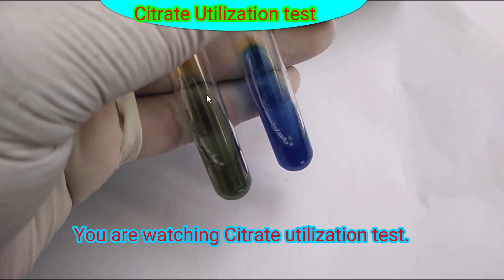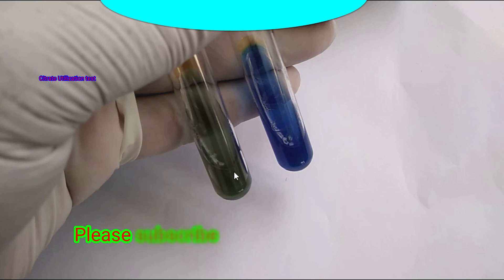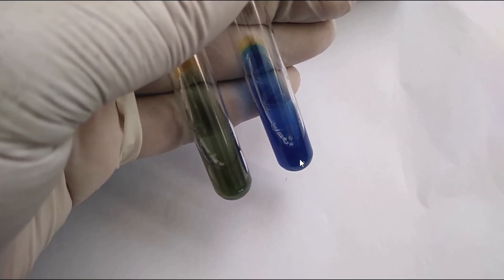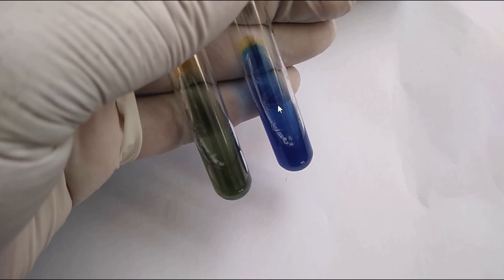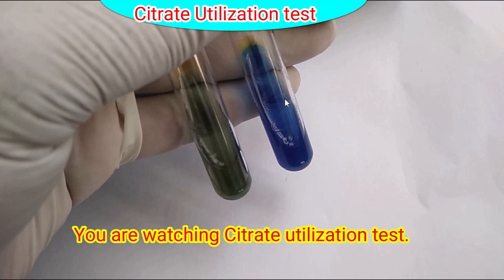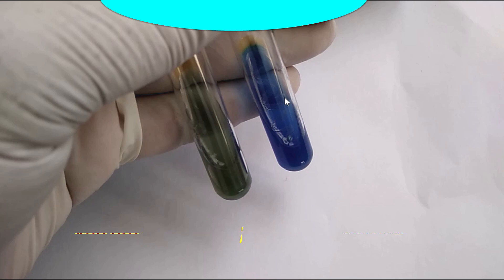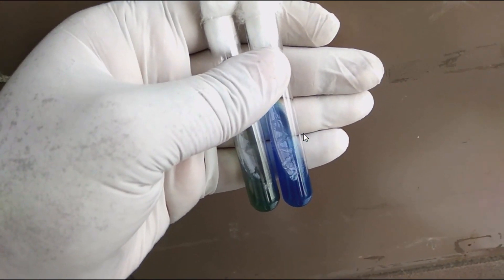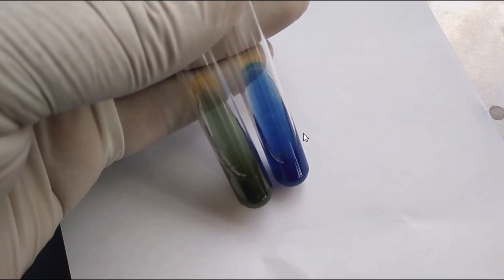Citrate Utilization test positive|Citrate positive bacteria in microbiology |practical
Citrate Utilization test :
Explanation with practical
The sole source of carbon is citrate.
Indicator -bromothymol blue
Color changes green to blue when pH of the medium is shifted above 7.6.
Citrate positive bacteria:
Klebsiella
Citrobacter
Enterobacter
Serratia
Providencia
variable
most other Salmonellae
Proteus
Vibrio